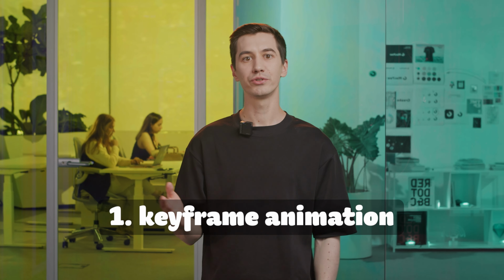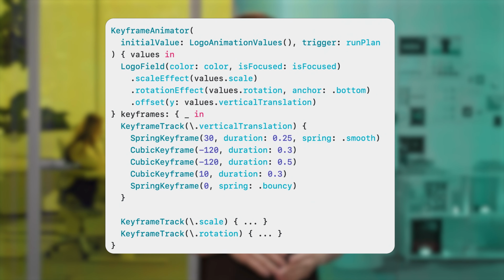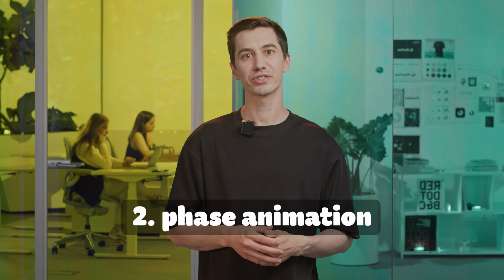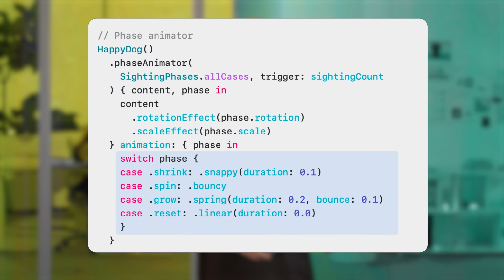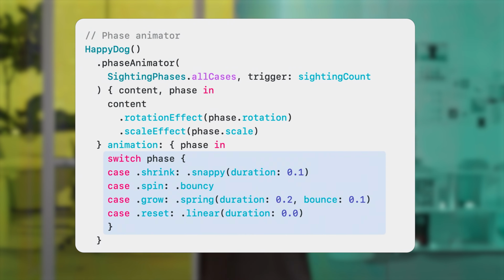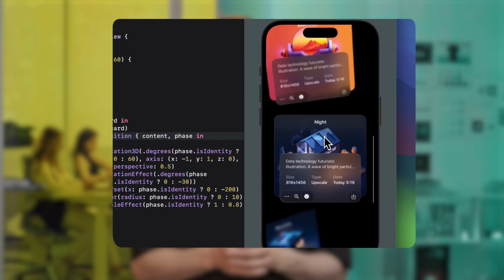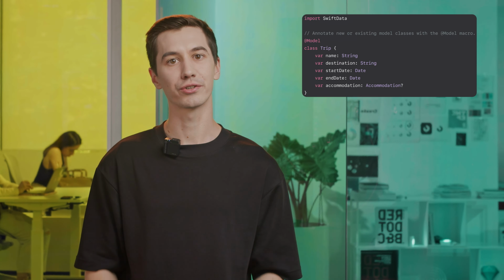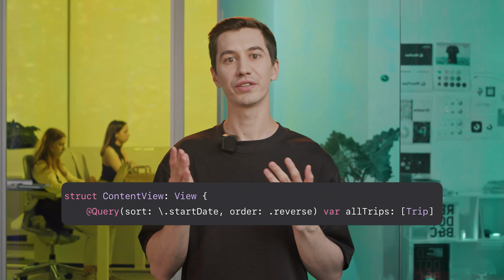WWDC. Xcode improvements, macros in Swift and CoreData replacement. @mainNews 1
00:00 Intro
00:27 5 changes in Xcode 15
2:23 Eliminate a bunch of boilerplate code
3:14 SwiftUI animations
4:20 Framework that replaced CoreData
5:15 Spatial Computing and Spatial Design

Telegram Xcode improvements, macros in Swift and CoreData replacement. @mainNews 1